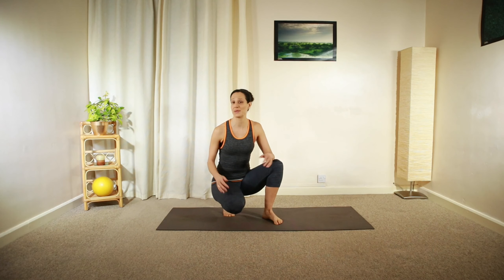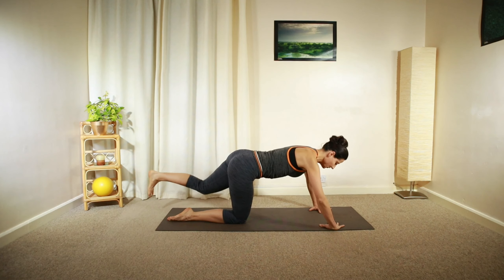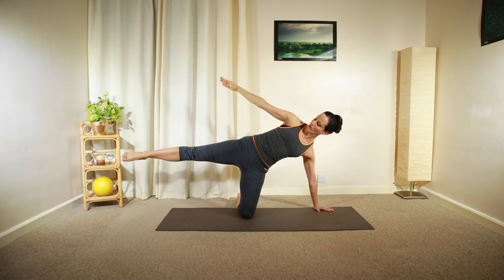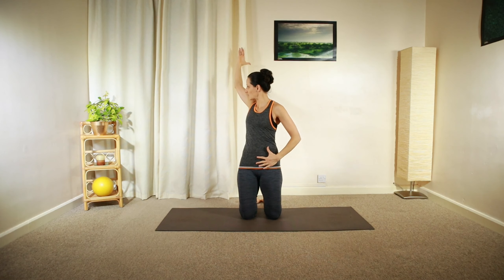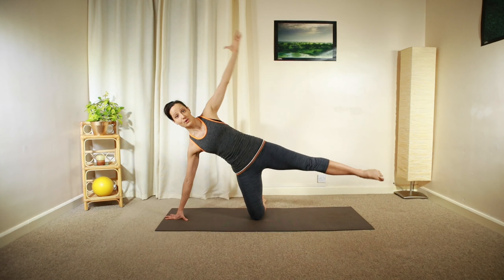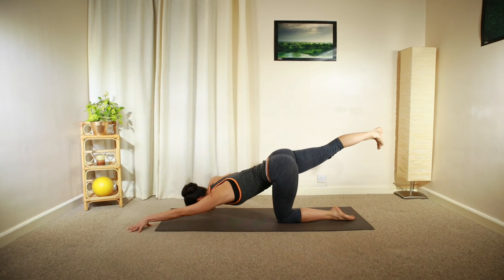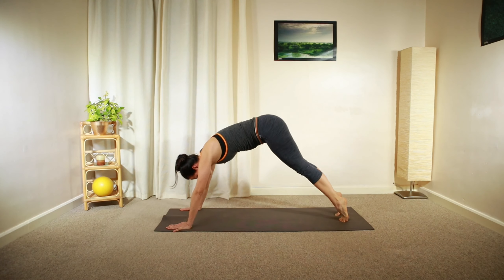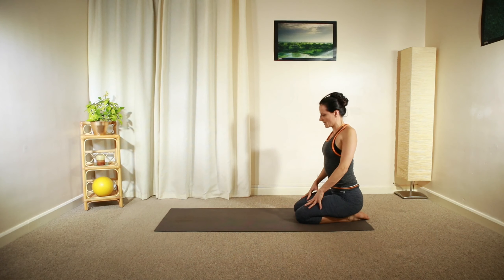15 Minute Total Body Pilates Flow | At-Home Strength Workout | No Equipment | Core and Balance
Give yourself a break from your busy schedule and recharge your batteries in just 15 minutes. Follow along this total body core strength flow Pilates class to tone your muscles and calm your mind. Sometimes an easy stretch routine just won’t do the trick to wind down and you need to sweat and work out harder to feel good. If it sounds like you now, and you’re also keen on avoiding injury, then you found your class. It’s low impact, high efficiency, gentle on the joints but makes your core work hard. I hope you enjoy!

As always, make sure to listen to your body and practice within your pain-free range.

Let me know how it goes for you in the comment section below.

Core and Balance and its partners recommend that you consult your qualified physician or medical healthcare provider before beginning any exercise program. When participating in any exercise or exercise program, there is the possibility of physical injury. If you engage in this program, you agree that you do so at your own risk, are voluntarily participating in these activities, assume all risk of injury to yourself and hold Core and Balance and its partners harmless from any and all liability from injury sustained from performing the exercises demonstrated in this video.

The information, content, and material in this video and on this website is for informational purposes only and in no way are intended to serve as a substitute for the consultation, diagnosis, and/or medical treatment. It is always best to follow any recommendations and all safety instructions given by a qualified physician or healthcare provider regarding your specific condition.